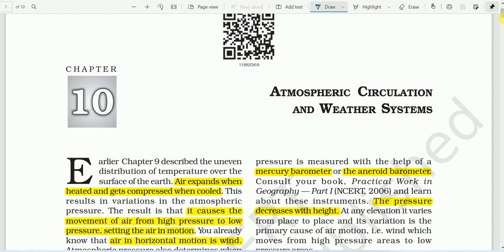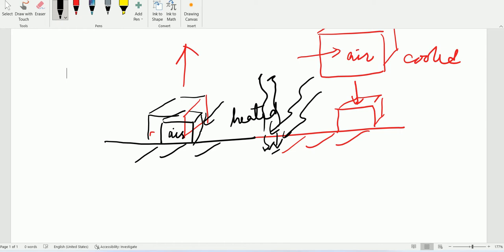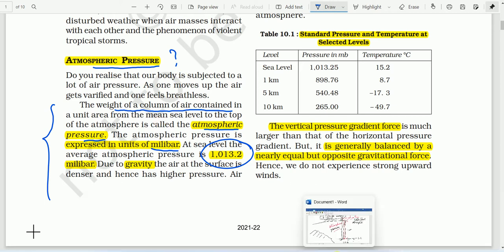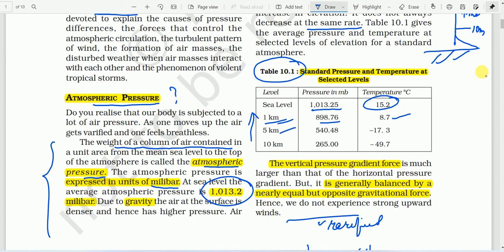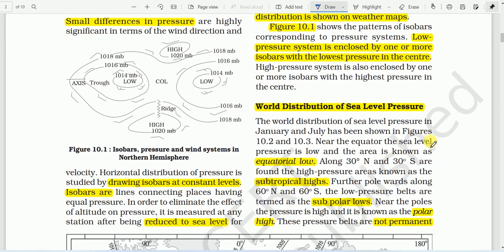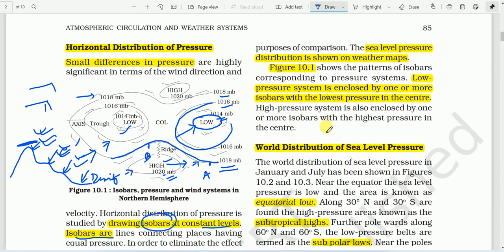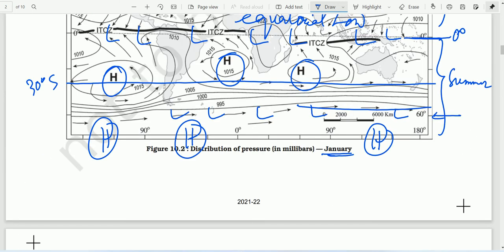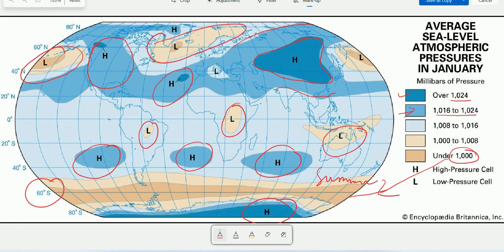Atmospheric Pressure-Vertical & Horizontal Distribution | Chap-10 | 11 NCERT Geo | Shyamkumar K(PGT)